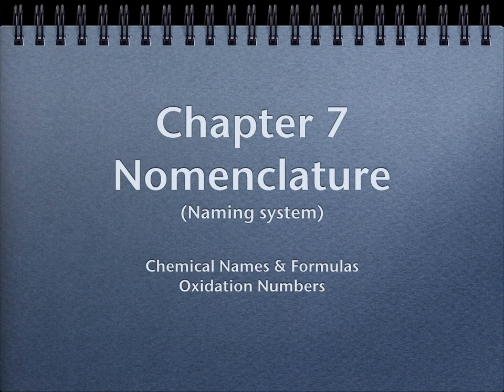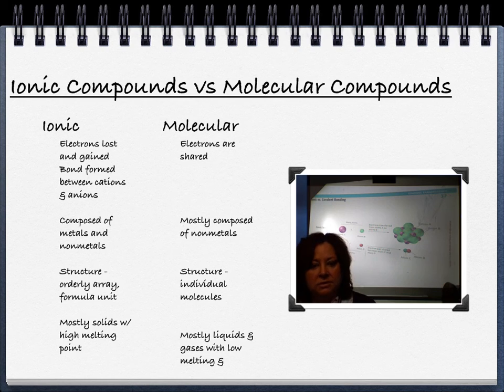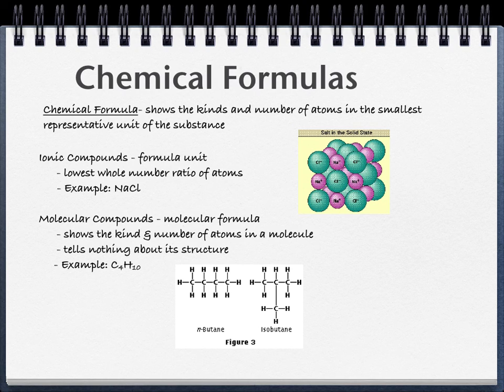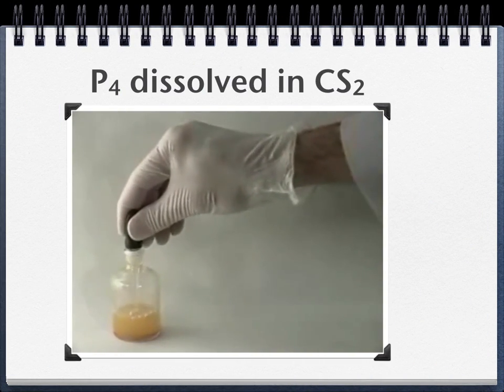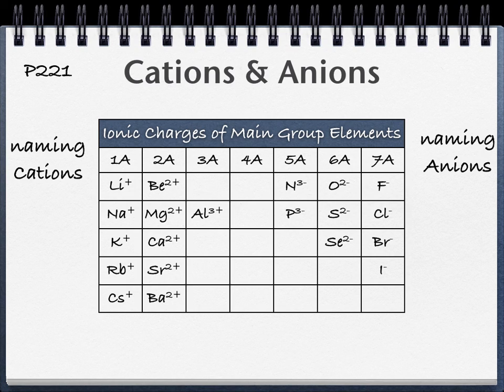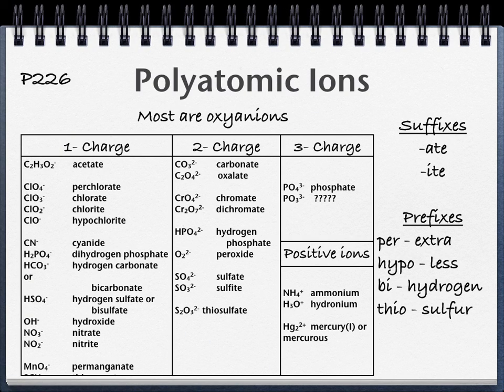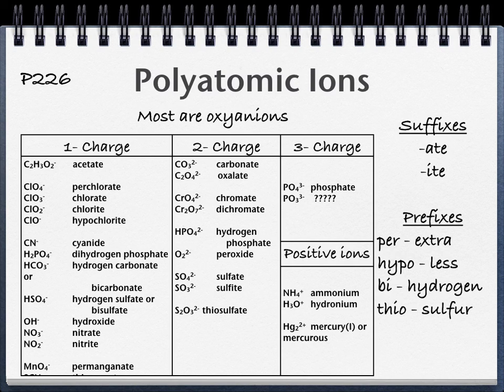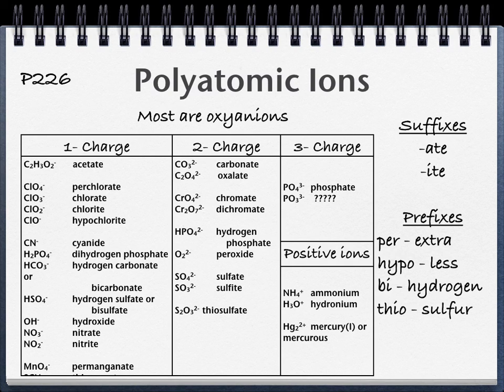Chapter 7: Nomenclature: Ions